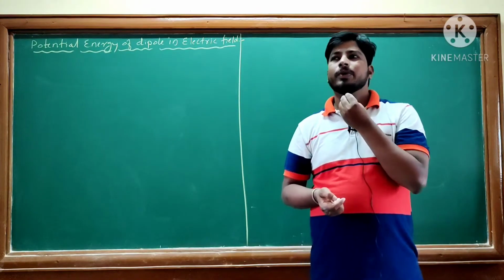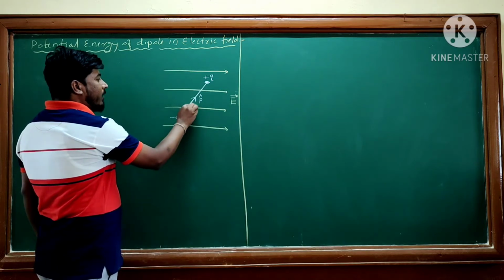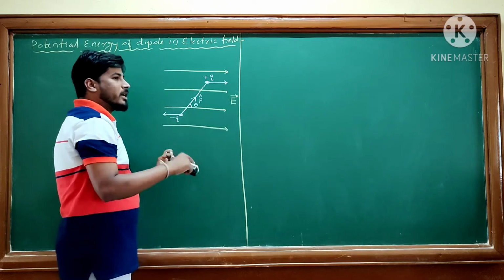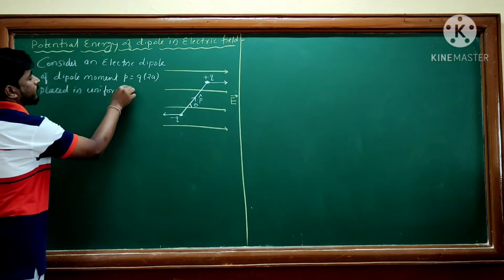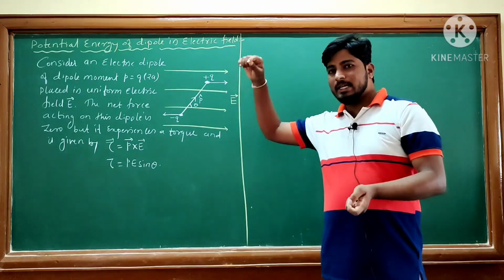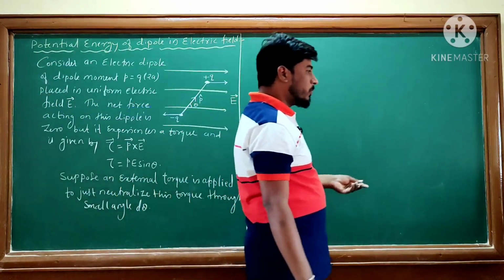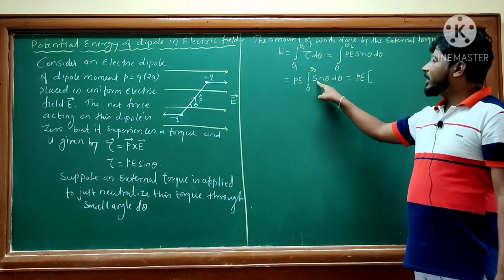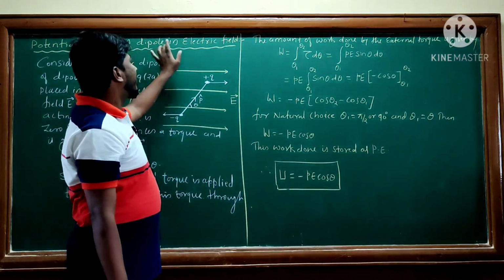Potential energy of an Electric Dipole in Uniform Electric Field